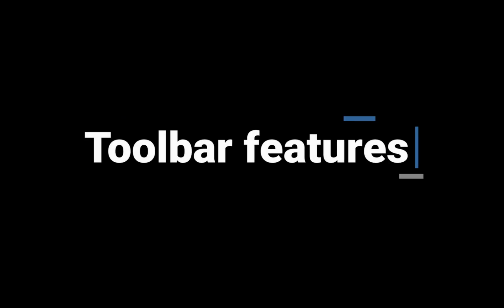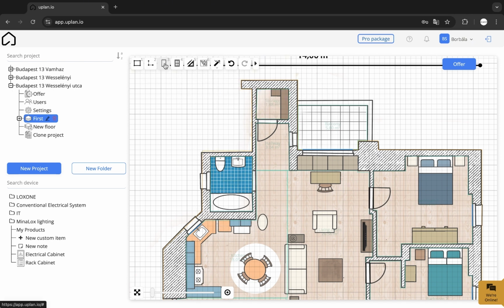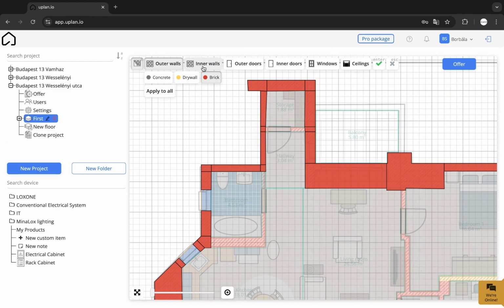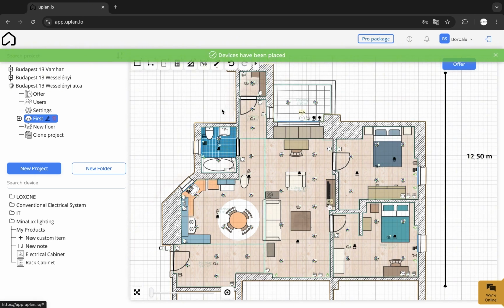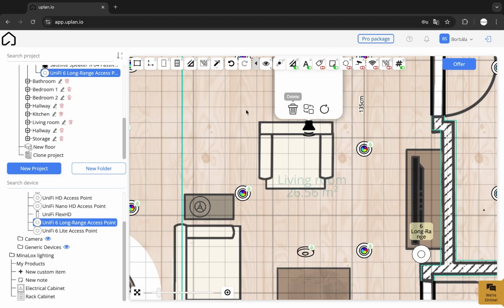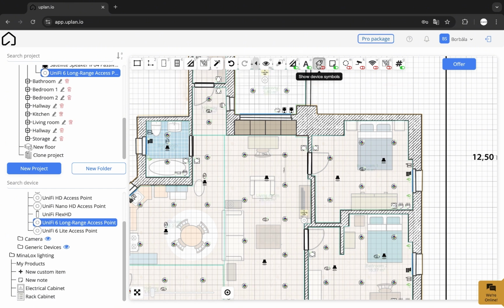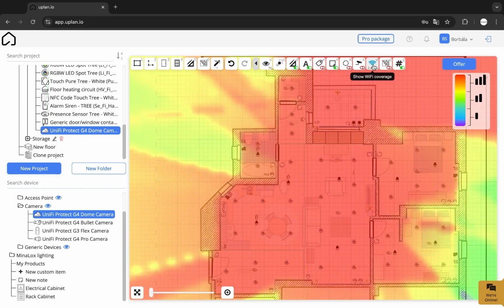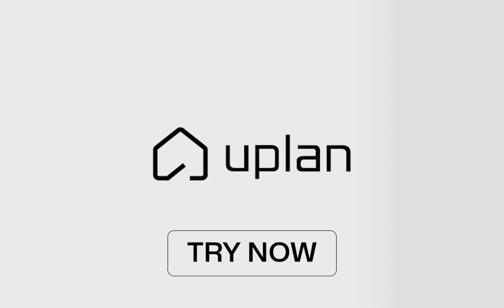Toolbar features (2024)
In this video, we show you how many useful features the top toolbar has to offer, from drawing the walls through setting the building's materials to the uplan Wizard.